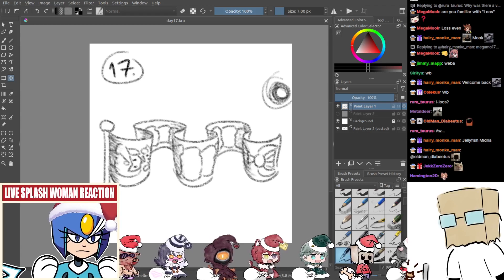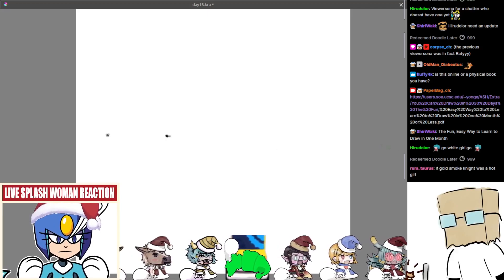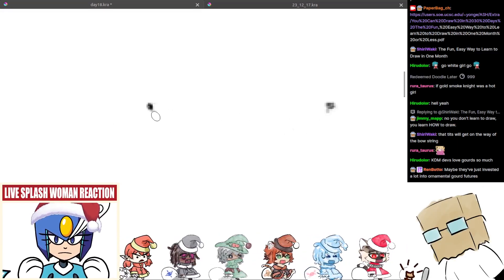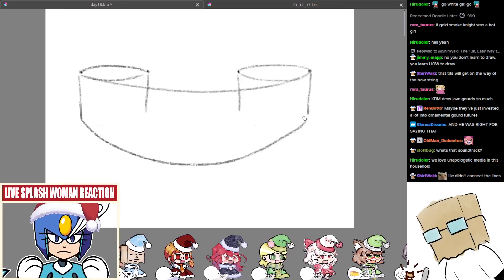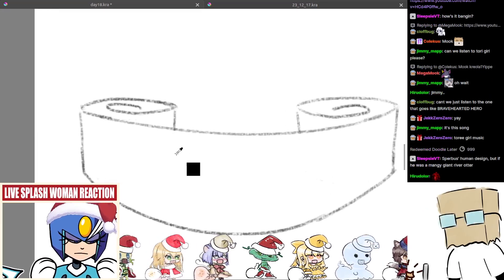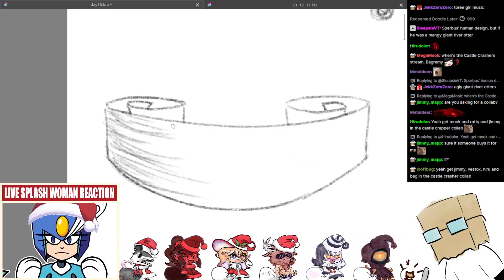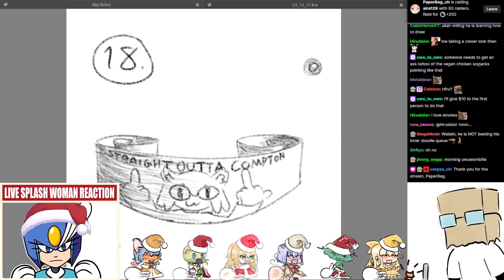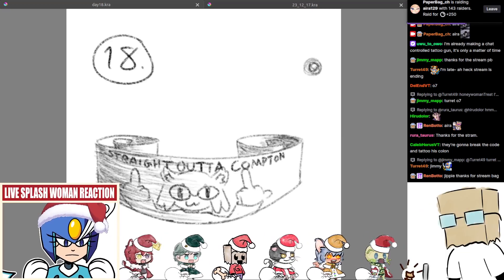Doodles, December 18th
Just the drawing in 30 days thing today.